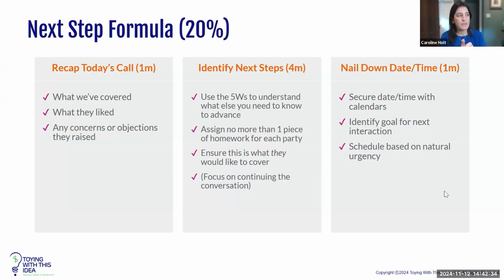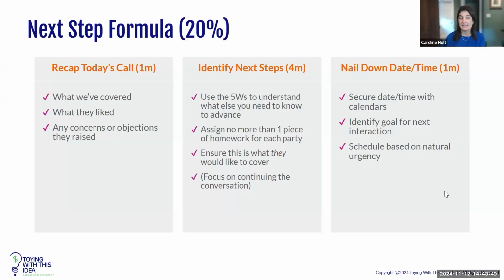Prep for Next Steps Formula